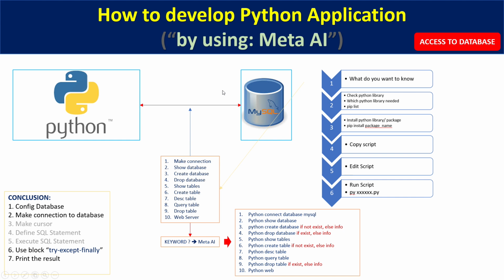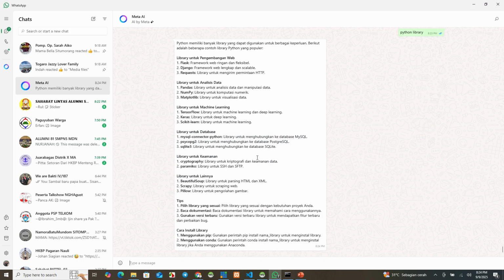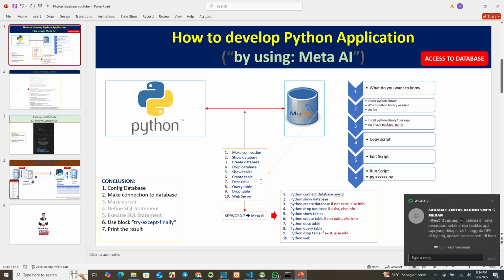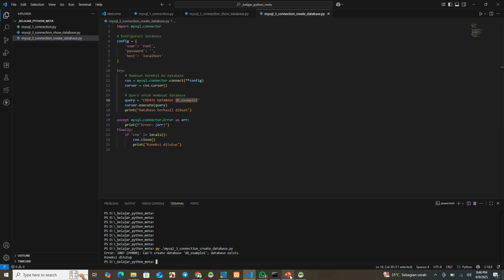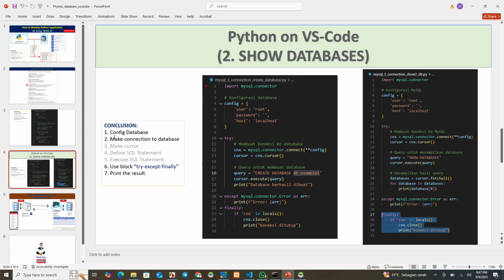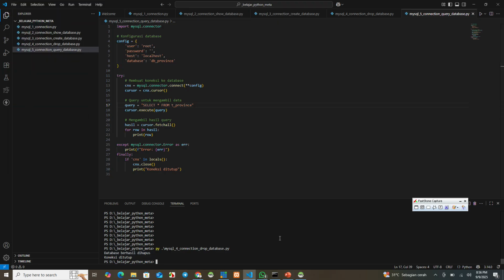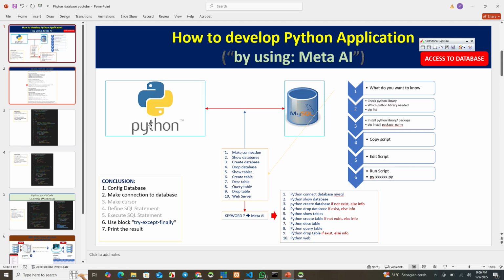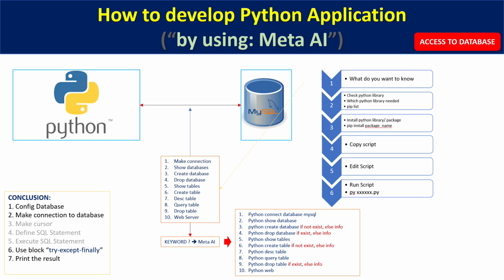P059, How to develop Python Application by using: Meta AI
Source code: -

Medium